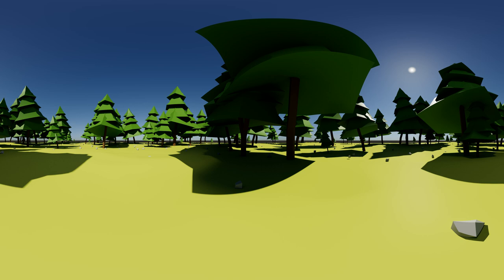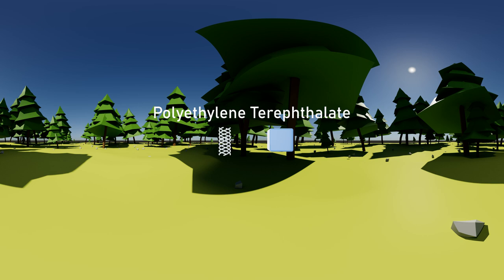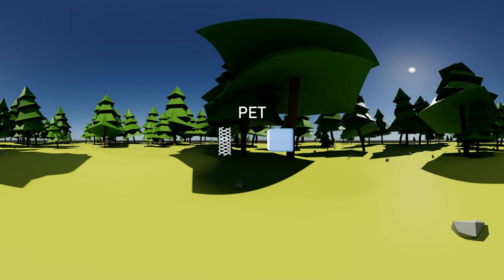Final VR Video Experiment 2 with narration (unfinished)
This is an unfinished experiment of my VR video final piece with some narration by voice actor Graham Collier.